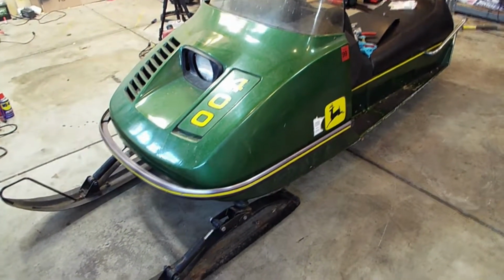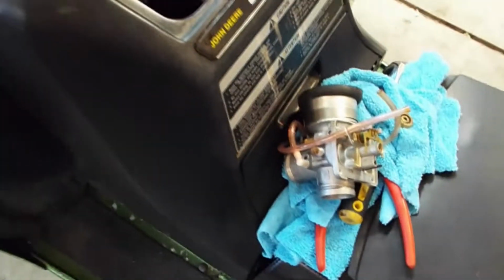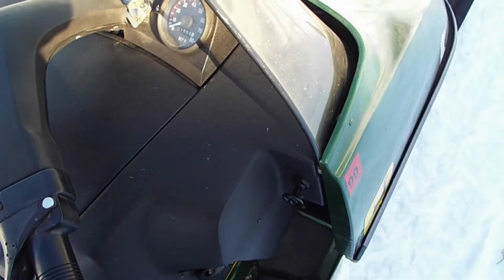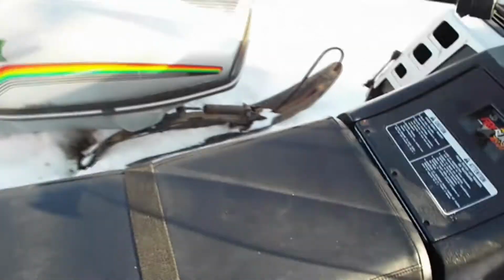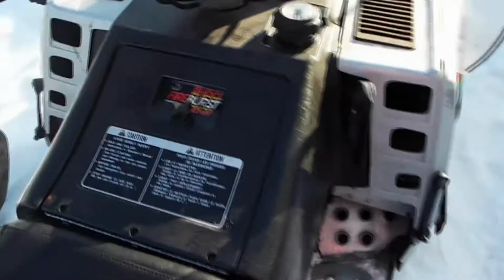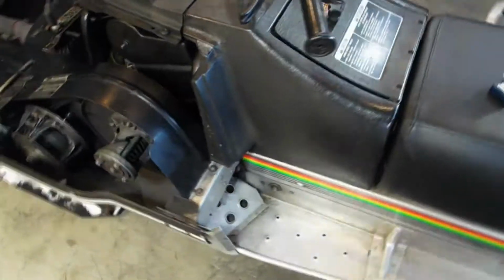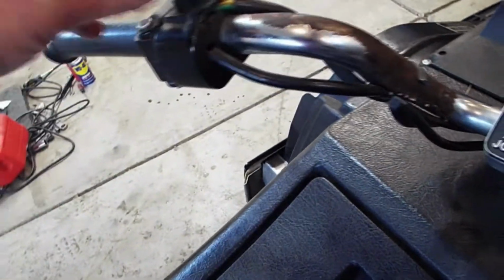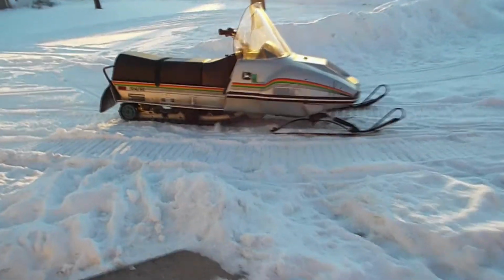John Deere snowmobile prep for Midwest Ride-In @ ERX 2022.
2022 Midwest Ride-In @ERX.    John Deere is the theme this year for the 50th anniversary of JD sleds.  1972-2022.

2 stroke oil I use